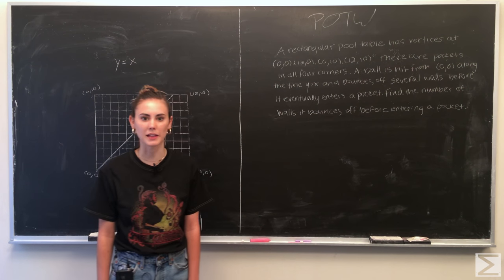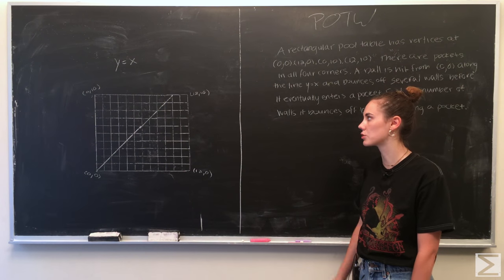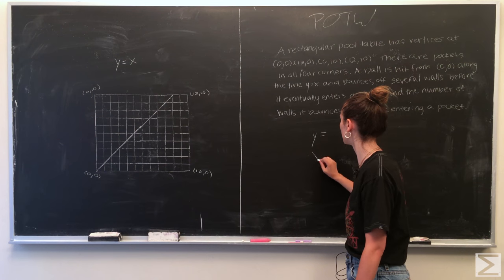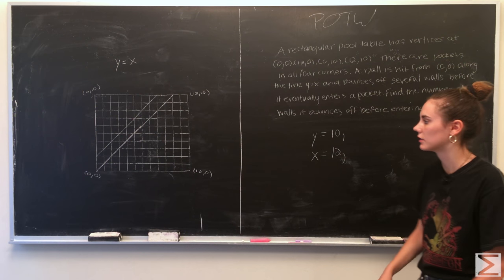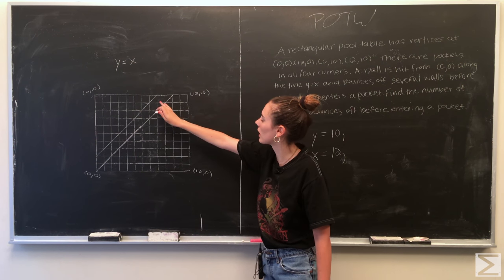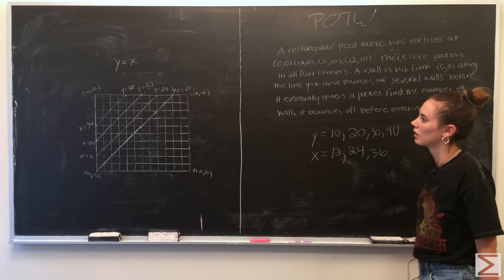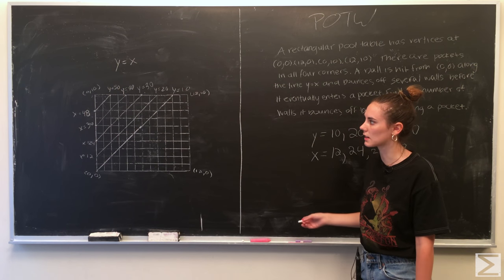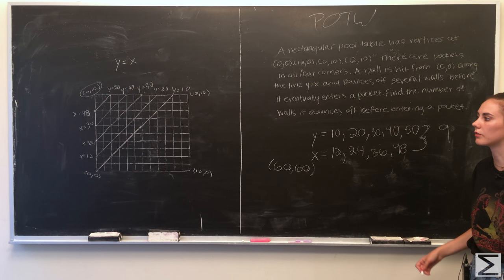PotW: Pool Table [Graphing]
This solution video uses the idea that the reflection of a ball traveling through a 12 X 10 grid on the line y=x is equivalent to traveling along the straight line y=x through consecutive 12 X 10 grids.

Be sure to check out our blog for the full solution transcript!